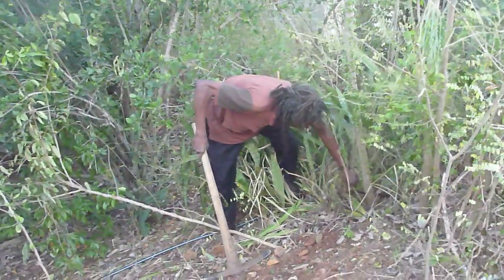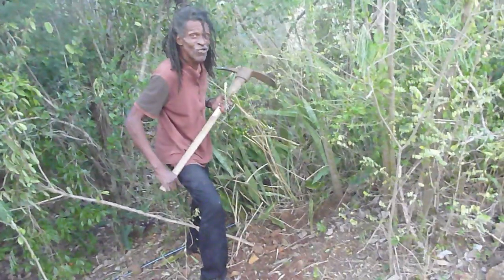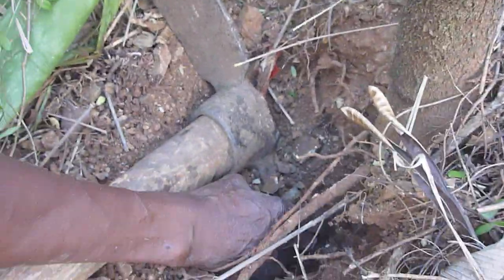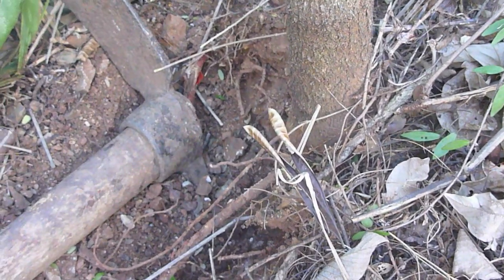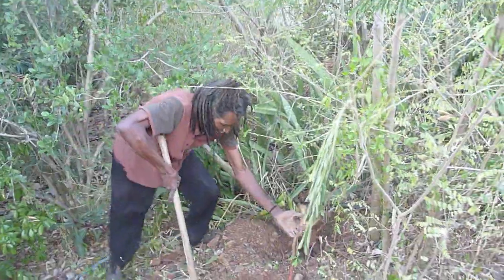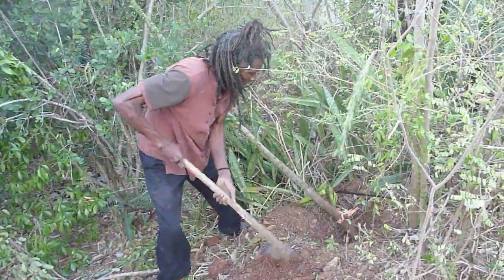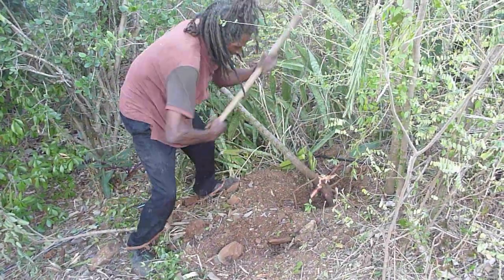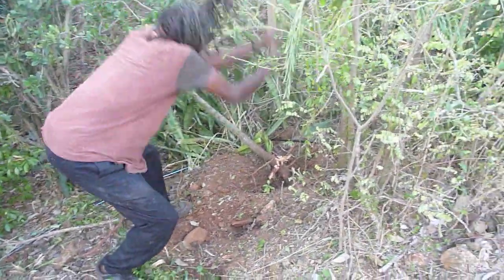the ghost vs the wild tamarind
The Ghost From Jost tackles the Wild Tamarind